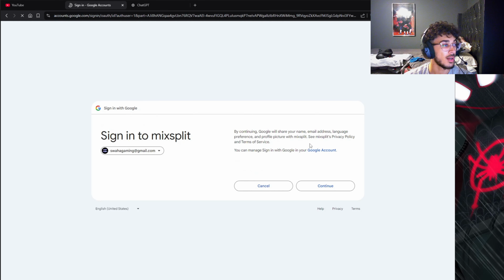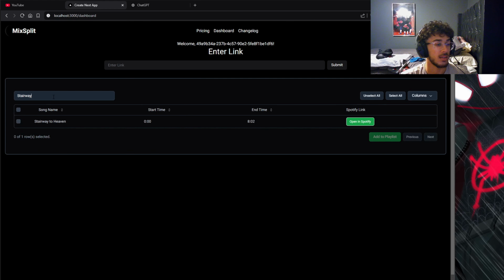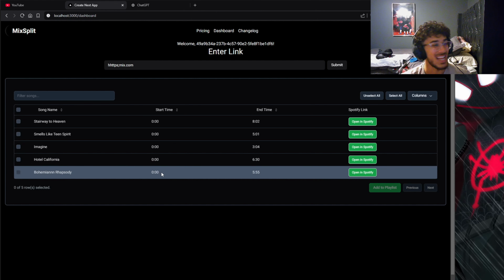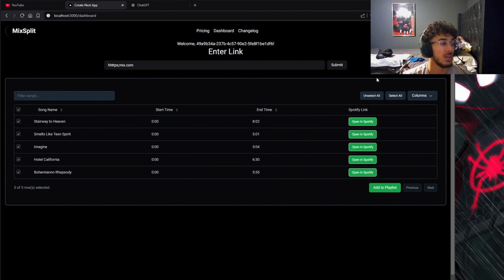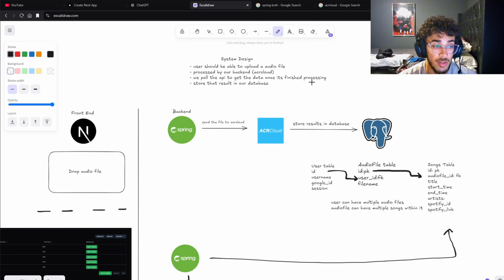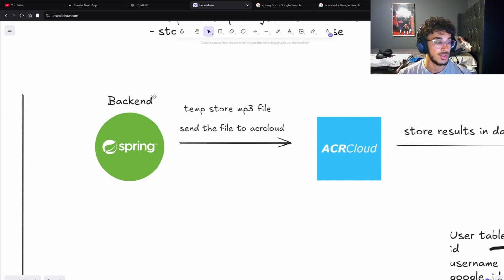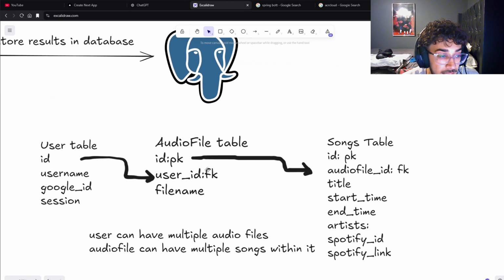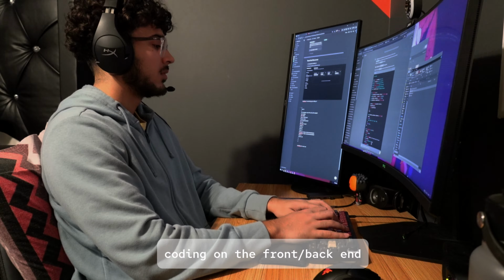SOFTWARE DEVELOPER LIFE VLOG | coding new project | foodie spots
Heyo, in this video I start a new project that is able to take a Soundcloud mix and convert it into multiple songs. These songs can then be accessed by Spotify as well.

Technologies:
- Next.js
- Typescript
- HTML, CSS, Tailwind
- Java
- Spring boot
- SQL
- PostgreSQL
- ACRCloud API

Artificial.Music - And So It Begins" is under a Free To Use YouTube license